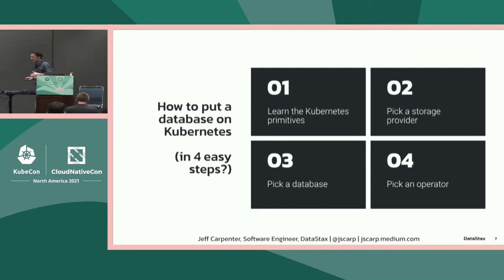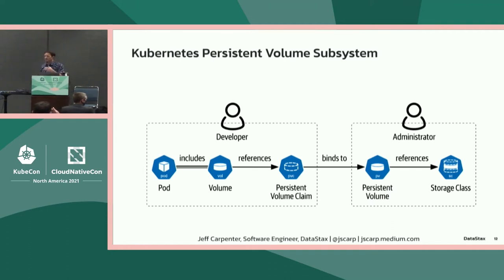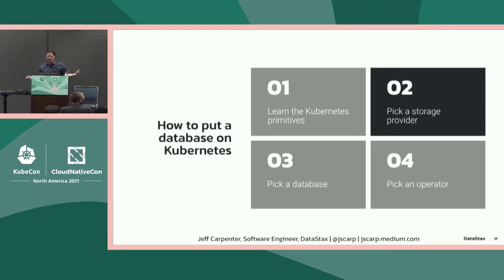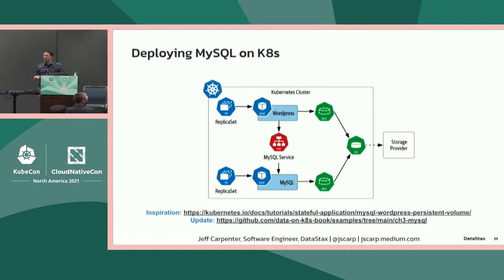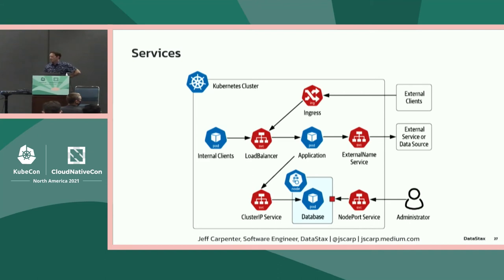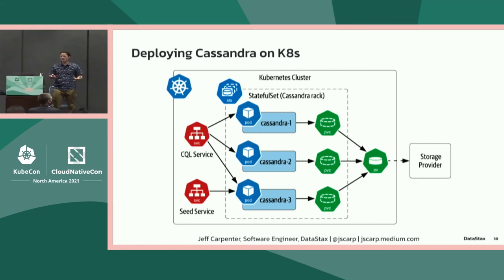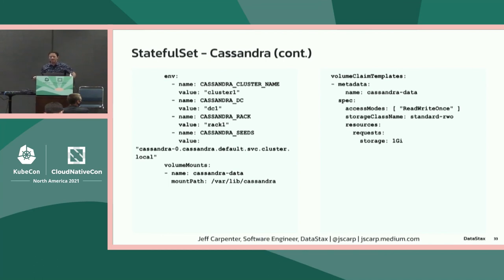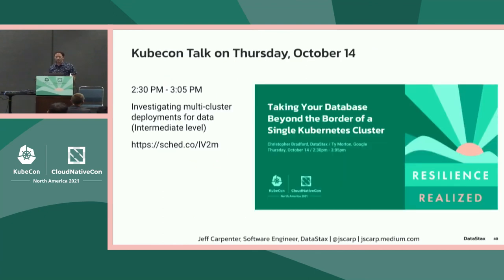How to put a Database in Kubernetes - Jeffrey Carpenter, DataStax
The idea of running a stateful workload in Kubernetes can be intimidating, especially if you haven’t done it before. How do you deploy a database? Where is the actual storage? How is the storage mapped to the database or application that uses it? In this talk, we’ll demystify the deployment of databases and stateful workloads in K8s by showing that databases are just applications composed of compute, network and storage. We can deploy them like any other Kubernetes application and take advantage of resources that K8s provides including Storage Classes, Persistent Volumes, Persistent Volume Claims, and Stateful Sets. We will demonstrate how to make it all work by deploying a relational database (MySQL) and a NoSQL database (Apache Cassandra).